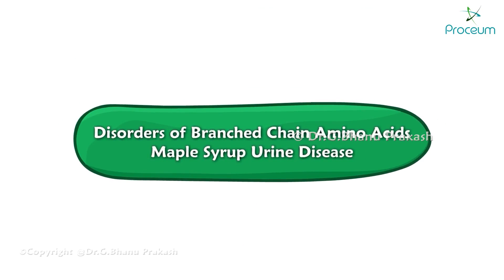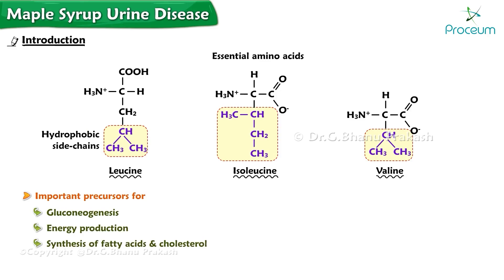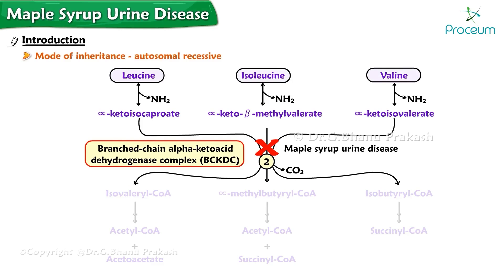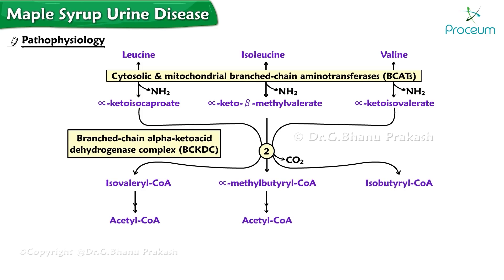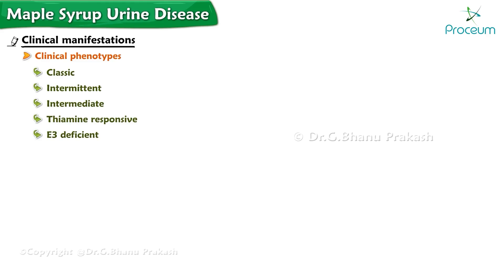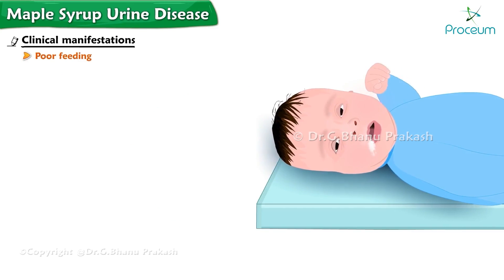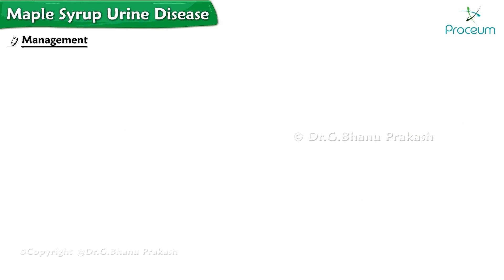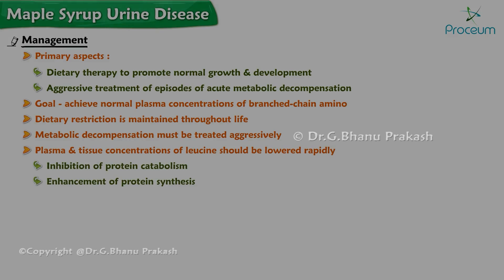Maple Syrup Urine Disease : Pathophysiology, Clinical features, Diagnosis , Treatment : USMLE Step 1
Maple Syrup Urine Disease (MSUD) is a rare autosomal recessive metabolic disorder caused by a deficiency in the branched-chain α-ketoacid dehydrogenase complex (BCKDC), leading to the accumulation of branched-chain amino acids (leucine, isoleucine, and valine) and their toxic metabolites. 🚫🧪
This enzyme deficiency disrupts the breakdown of these amino acids, causing neurotoxicity, cerebral edema, and severe neurological symptoms. 👶🧠 Clinically, MSUD presents in newborns with poor feeding, vomiting, lethargy, seizures, and a characteristic sweet, maple syrup-like odor of the urine. 🚼🍁 Diagnosis is confirmed by elevated plasma levels of branched-chain amino acids and genetic testing for mutations in the BCKDHA, BCKDHB, or DBT genes. 🧬🔍
 Treatment involves strict dietary restriction of BCAAs using specialized medical formulas, careful metabolic management during illness, and possibly liver transplantation to provide a permanent enzyme source. 🥛🩺 Regular monitoring of amino acid levels and neurodevelopmental follow-up are essential to prevent complications. Early detection and intervention are critical to reducing the risk of severe neurological damage! 🌈🩸